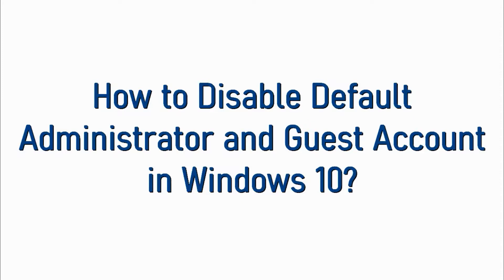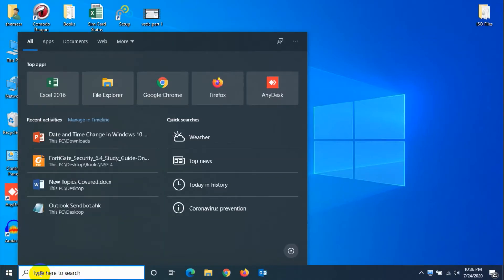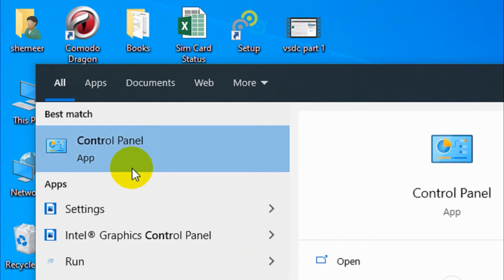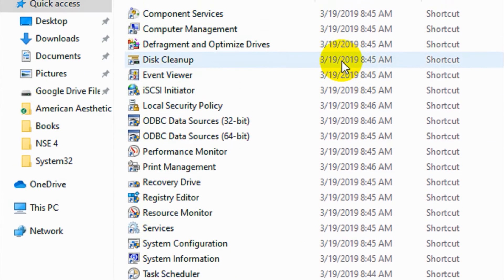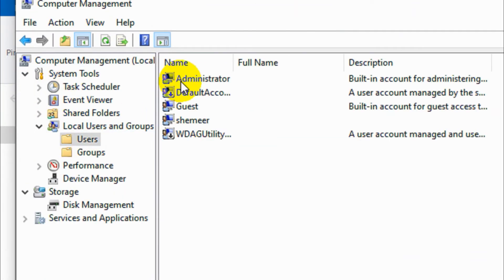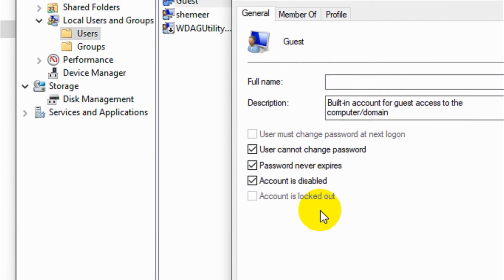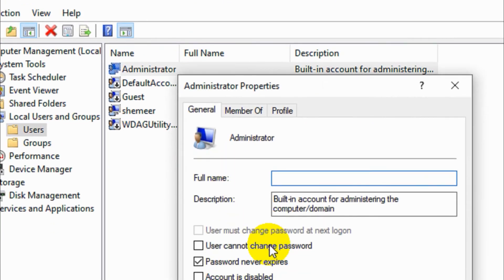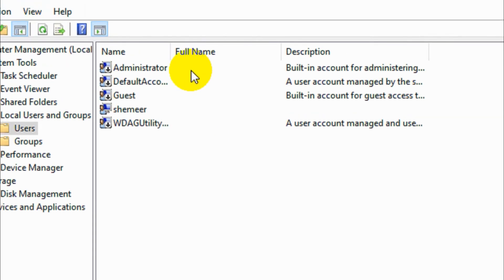How to Disable Default Administrator or Guest Account in Windows 10?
Here we show How to Disable Default Administrator or Guest Account in Windows 10?

Disabling Default Administrator Account or Guest account is pretty simple.

This video will be helpful if you have the following queries:
1. Disable default administrator account
2. Disable default guest account
3. How to Disable default administrator account in windows 10?
4. How to Disable default Guest account in windows 10?
5. Disable the admin account in windows 10